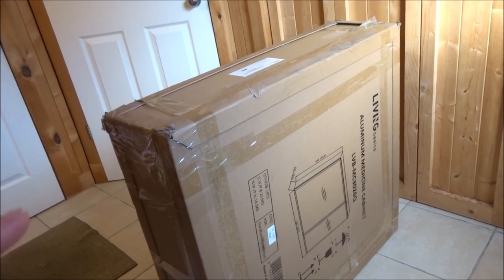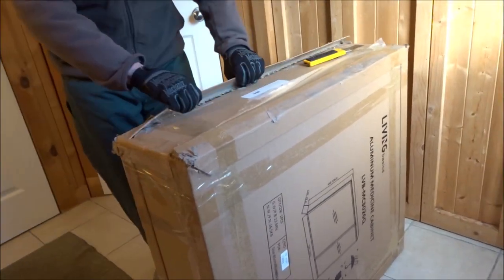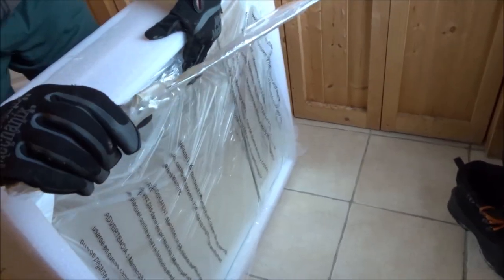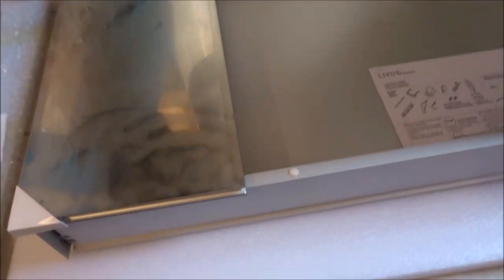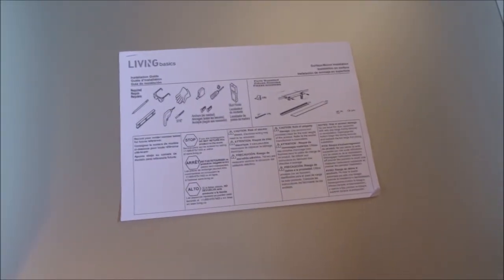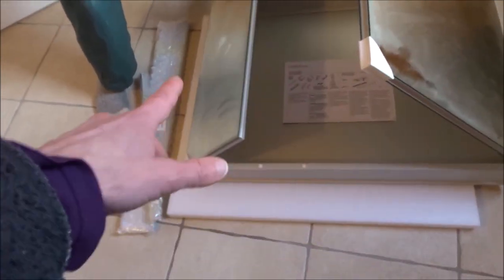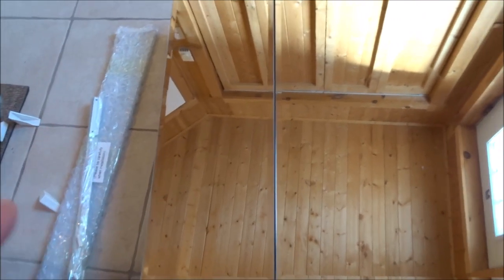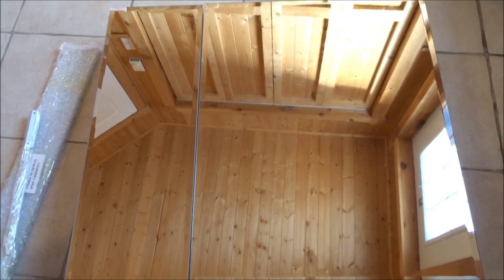30" Soft Close Medicine Cabinet from Canadian Store Shopper+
Today's video we're unboxing a medicine cabinet from Shopper+
A Canadian store with great deals.

Thanks!